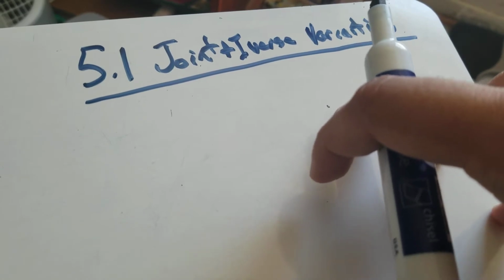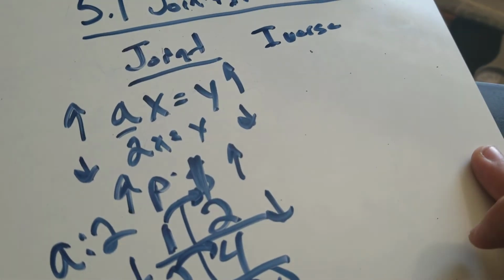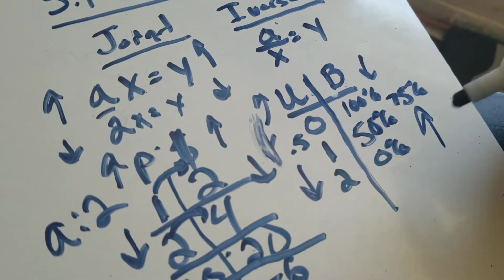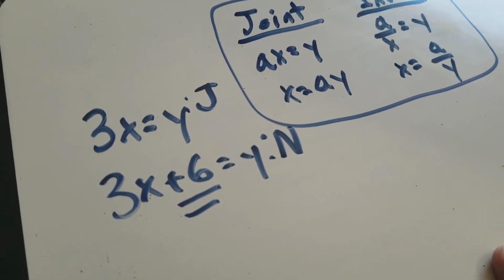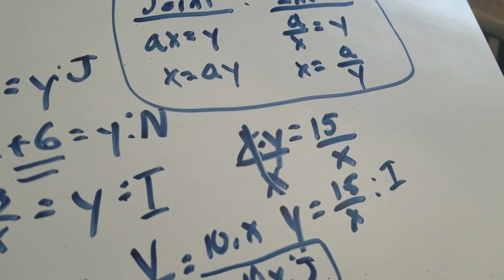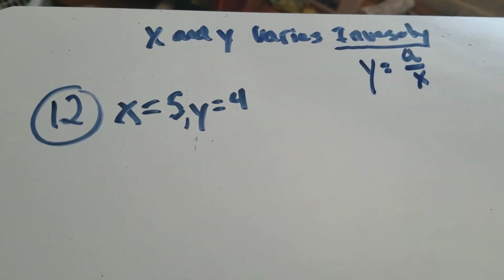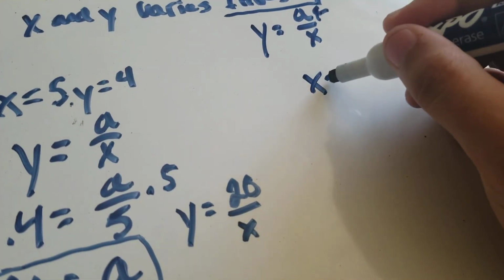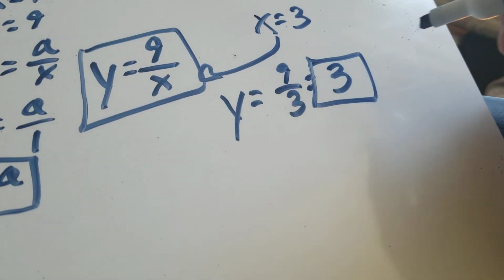5.1 joint variation Algebra 2